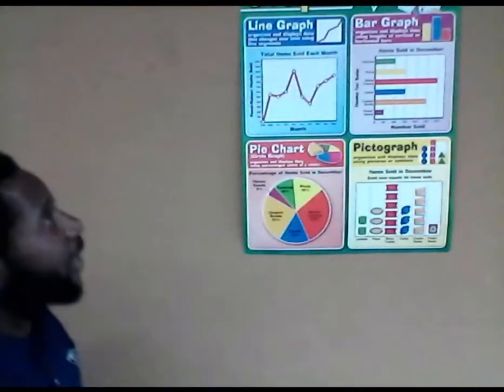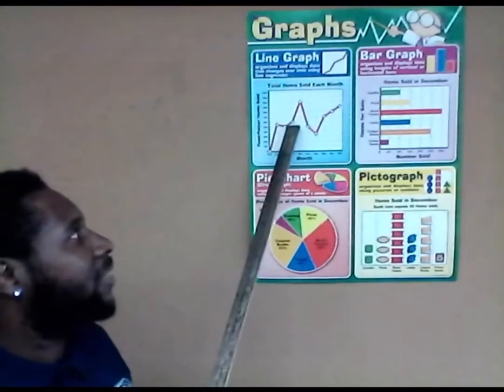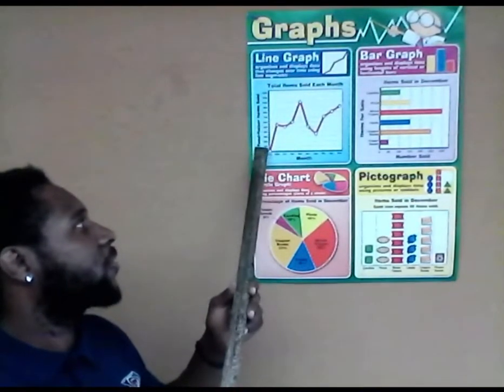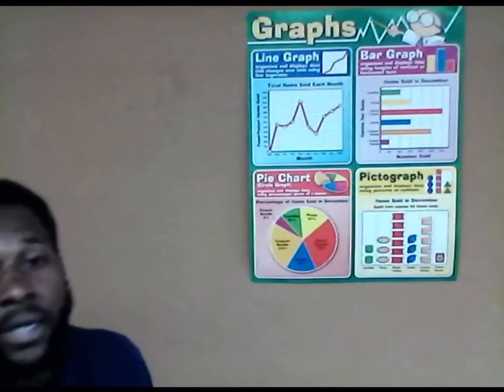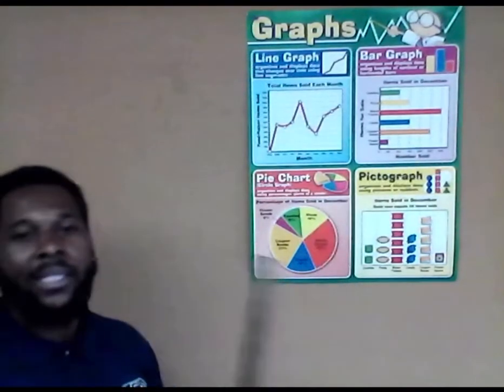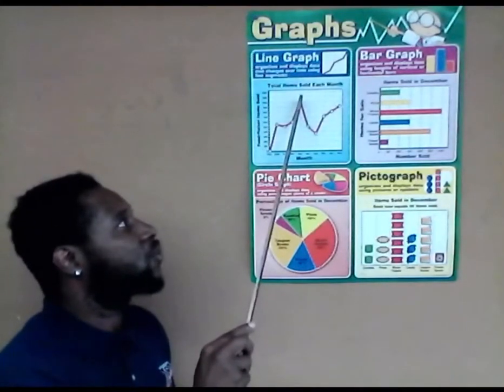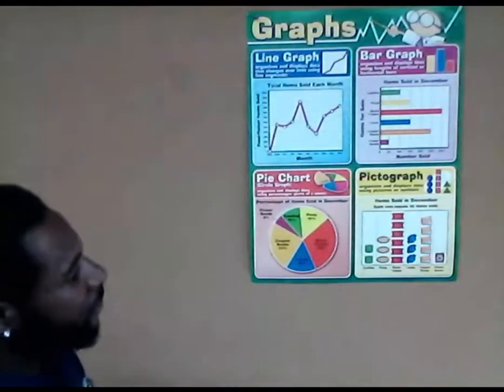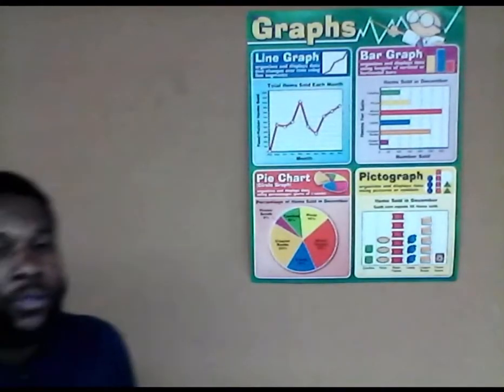Representing Data, Analyzing Data, Interpreting Analyzations